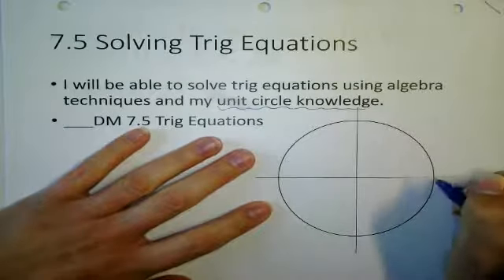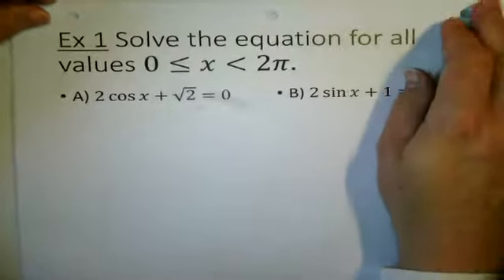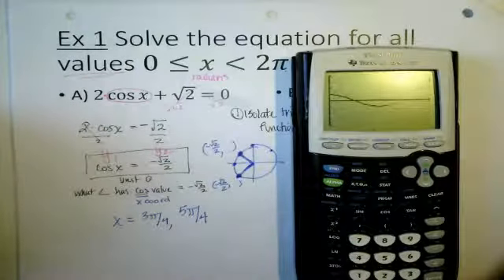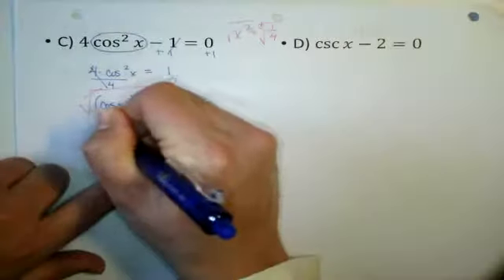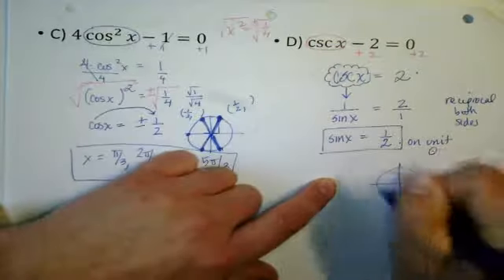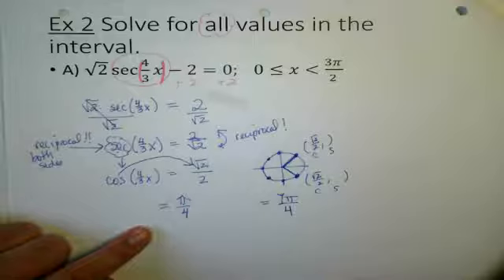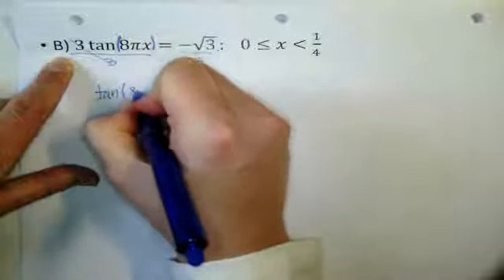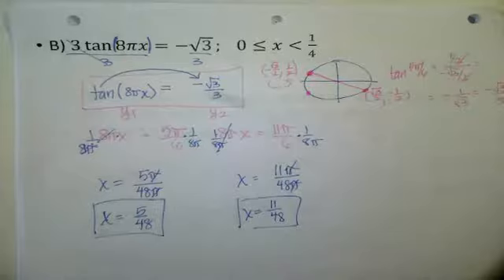PC Notes 7.5 Solving Trig Equations